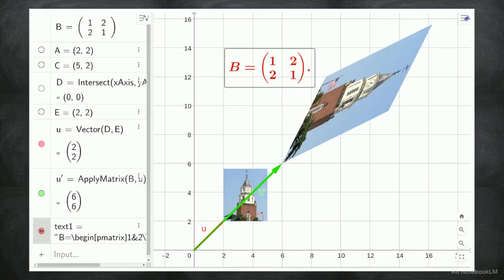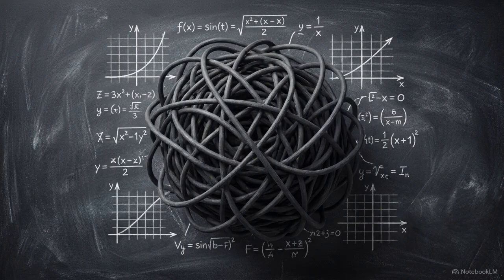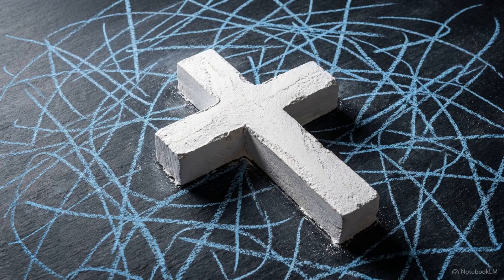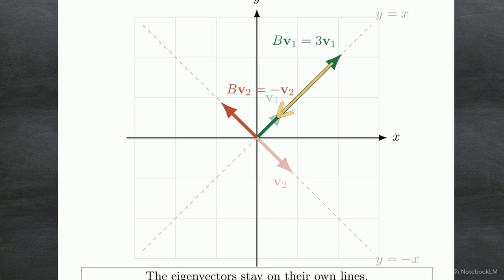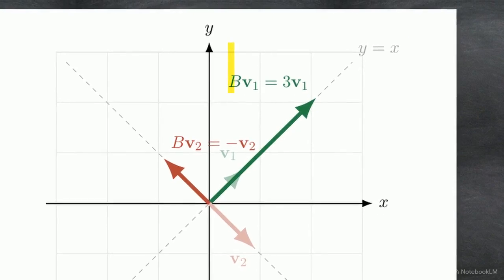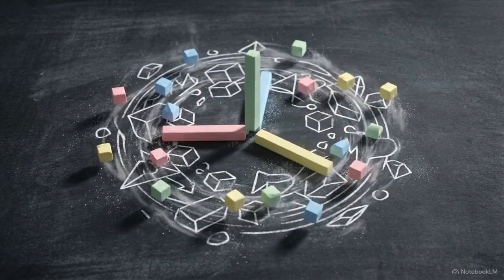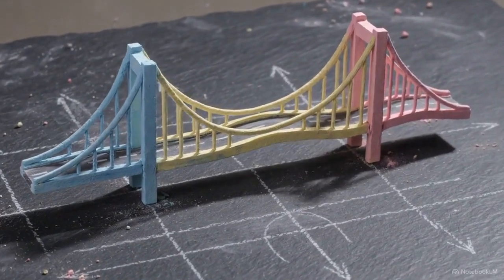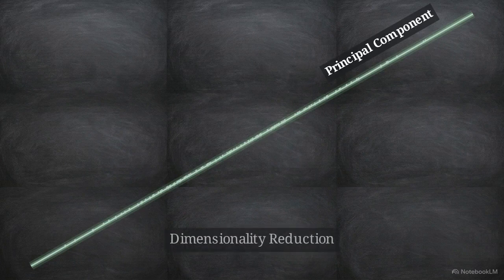Introduction to Eigenvectors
Let's take a very brief look at the idea of an "eigenvector".  The name sounds abstract but its meaning is straightforward.  We can easily model it using GeoGebra An eigenvector is a special, nonzero vector that maintains its original direction-line when acted upon by a matrix transformation, serving as a hidden structural axis that is simply stretched, shrunk, or flipped by a specific scale factor known as its eigenvalue.